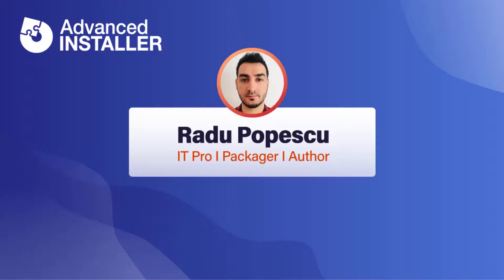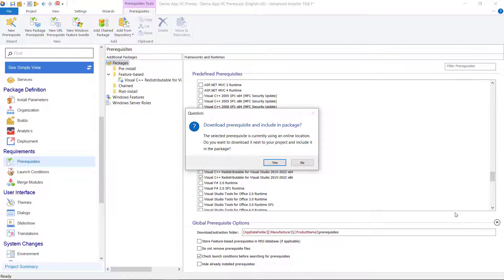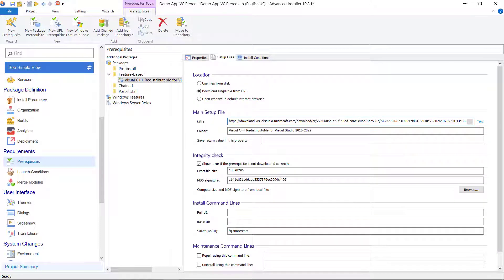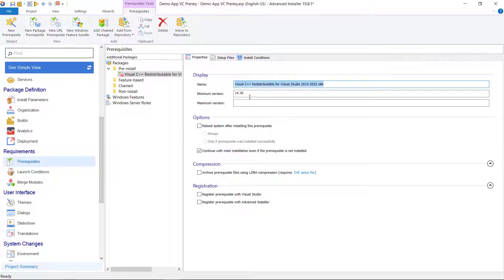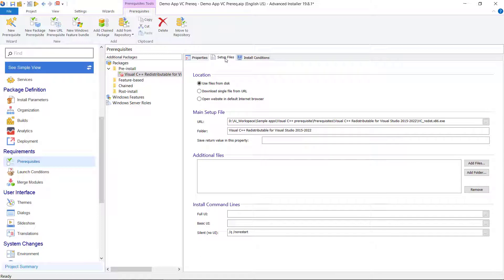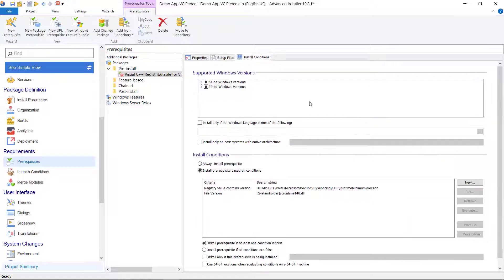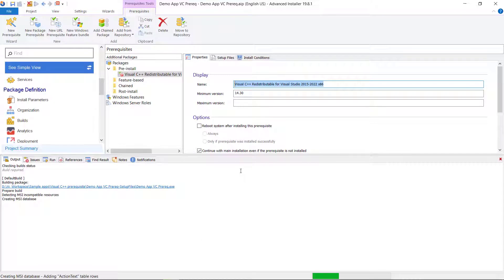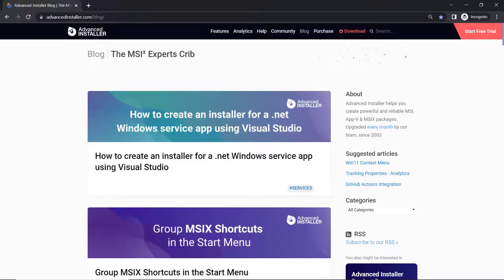How To Add Visual C++ as Prerequisite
In this video, we will be covering the main aspects of the C++ Redistributables, including which version you need and how you can include them as a prerequisite.

Installing the *Microsoft C++ Redistributable* often comes as a must when you install a Windows application. You have to install this Redistributable to make sure that the application will run properly.

*What is a Visual C++ Redistributable?*
A Visual C++ Redistributable is a package that contains Microsoft C and C++ runtime libraries.

If you are developing an application and building it with Microsoft C and C++ tools, there is a good chance you are using these runtime libraries.

This means that your application is dependent on Visual C++ Redistributables and you have to install them on the targeted system before you install your main application. Otherwise, your application will not function properly and there will be missing components.

▬▬▬▬▬▬  Ebooks &  Resources  📚 ▬▬▬▬▬▬